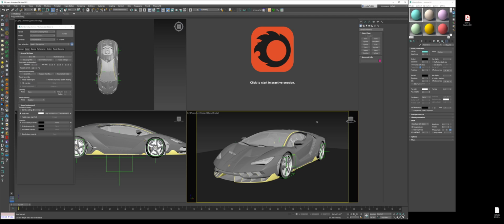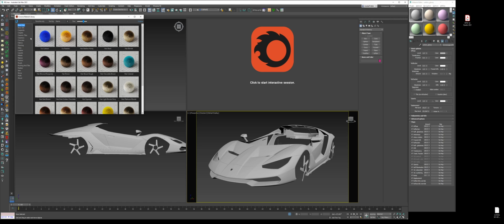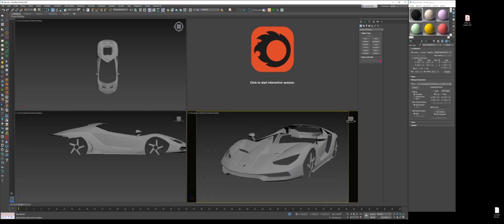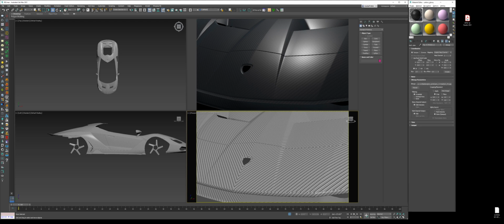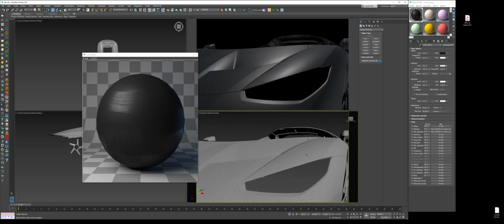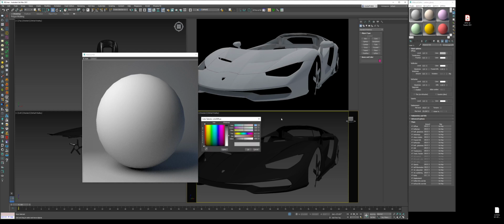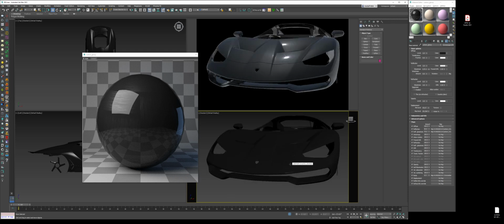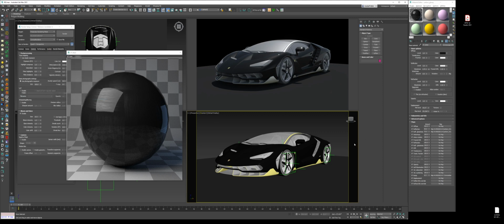PG2CGI - 06 - Corona Renderer Carbonfiber Material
Here we create the carbonfiber material from scratch for the car body.